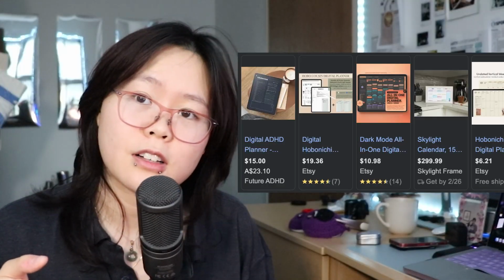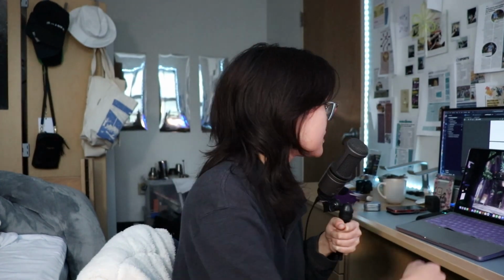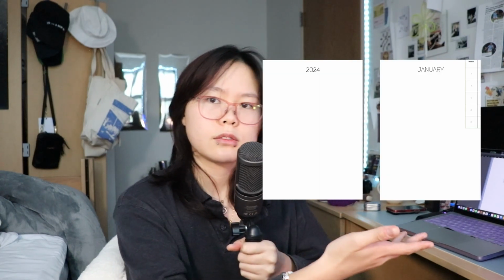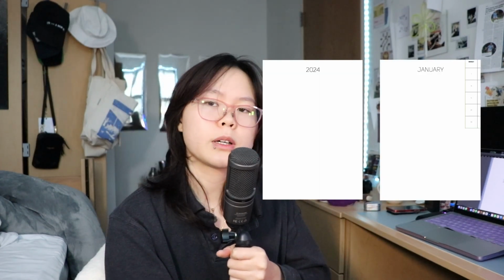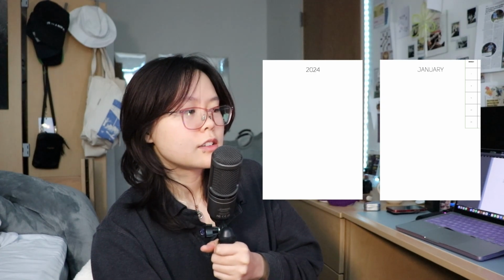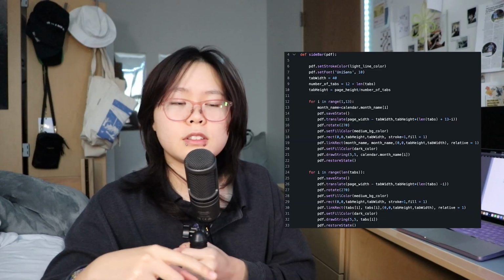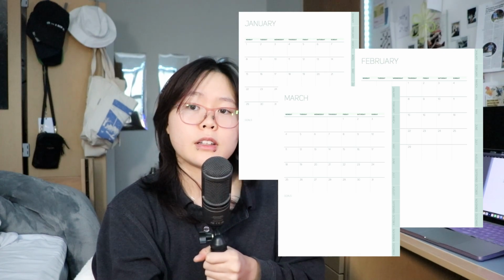I made a digital planner only using code *Free Planner Downloads In Description*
0:00 Intro
1:06 First attempt
3:02 Programming a planner
5:18 Final Result and Features